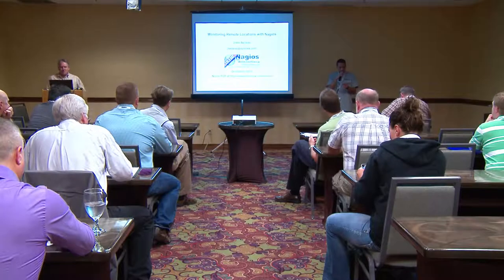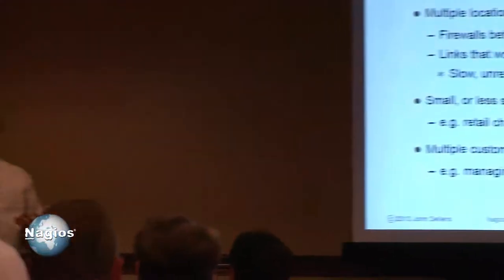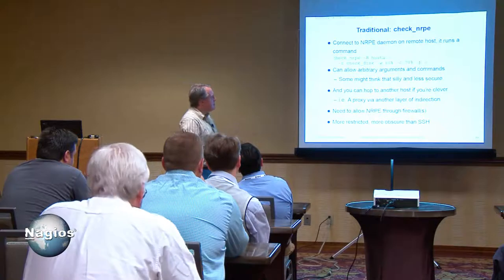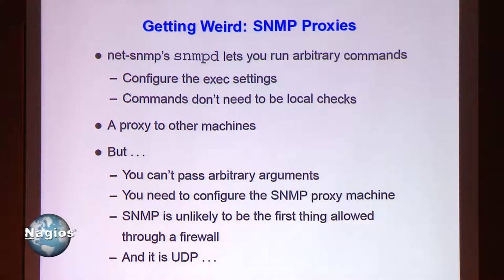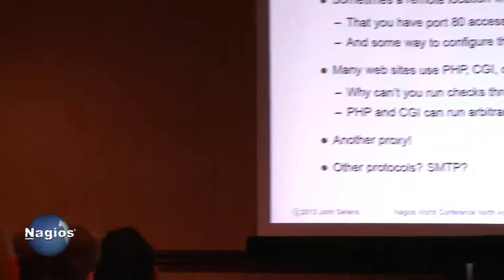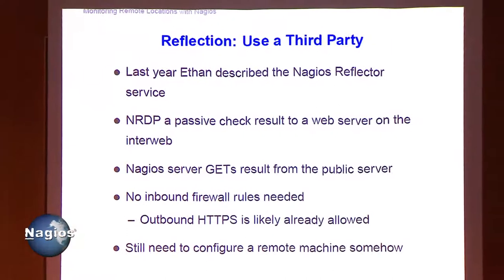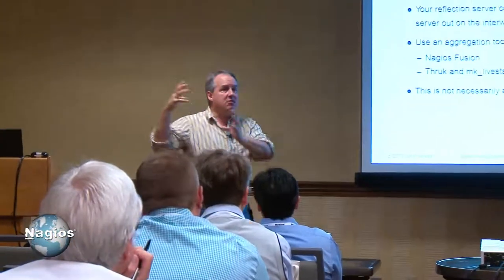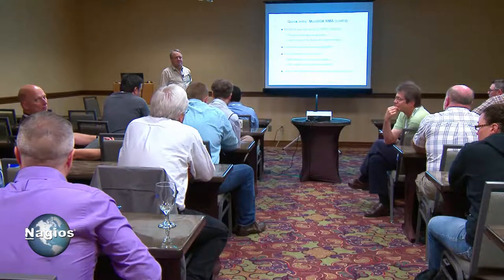John Sellens - Monitoring Remote Locations with Nagios - Nagios World Conference 2013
Monitoring Remote Locations with Nagios

Monitoring a single, connected network is straightforward. When you need to monitor various locations, with different access and connectivity challenges, things get a little more complicated. This talk will cover the various methods that can be used to monitor hosts and services in remote locations, whether or not they are under your direct control, using techniques and tools such as SSH Tunnels, NRPE, NRDP, and reflection. This talk will cover both generic approaches for remote monitoring, and how these methods are implemented in the MonBOX Remote Monitoring Appliance.

John Sellens: System Administrator and Developer

John Sellens has been a system administrator for over 25 years, and has been teaching tutorials on Nagios and monitoring since 2001. He has implemented Nagios in many different environments over the years, and has created or "improved" more plugins and related tools than he can remember. He is the developer of the MonBOX Remote Monitoring Appliance, and is a member of the IT/Operations team at FreshBooks in Toronto.